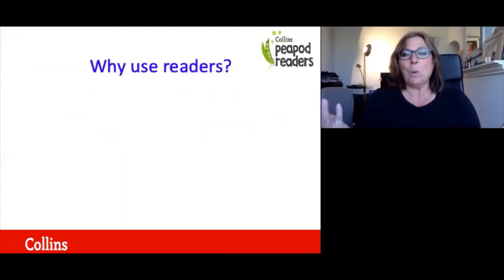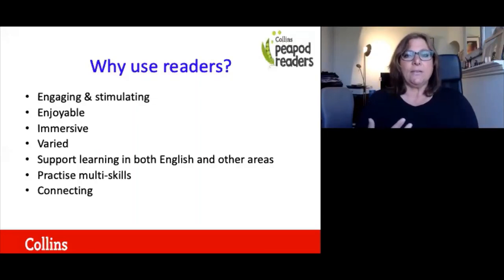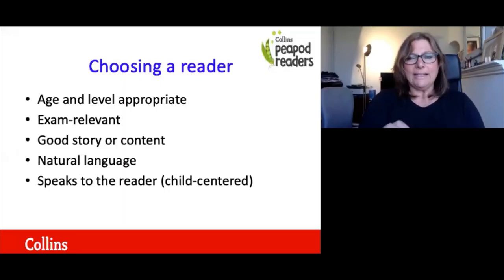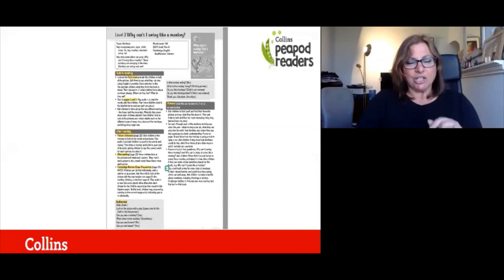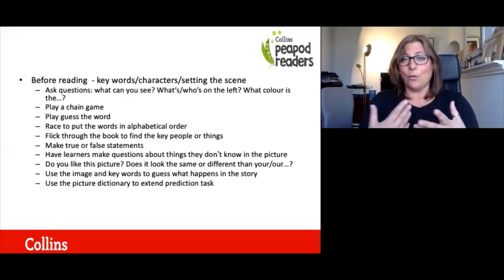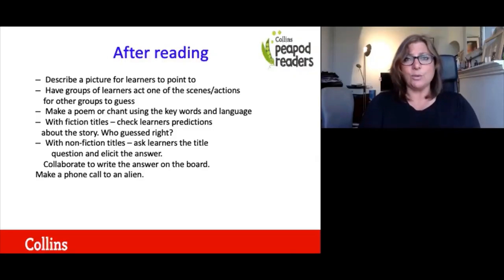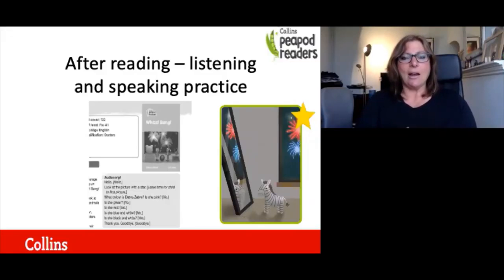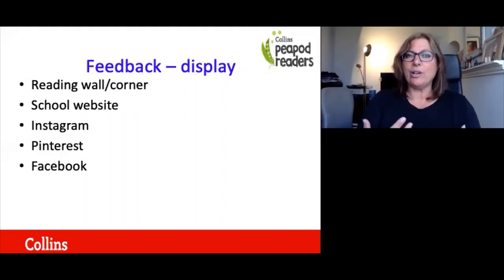Collins International Webinars Peapod; English Book Education